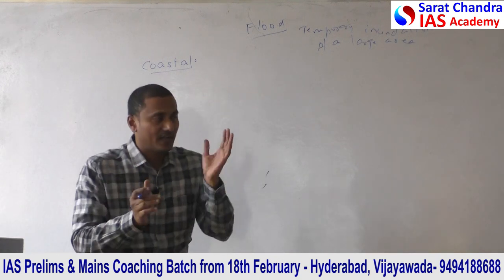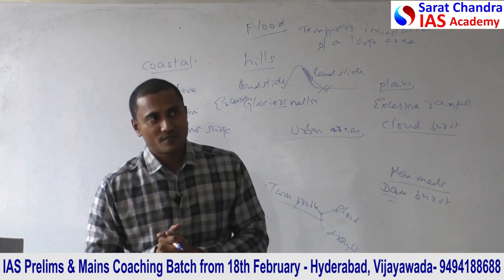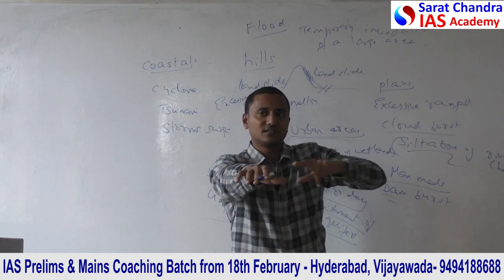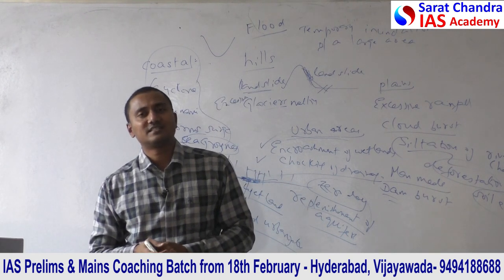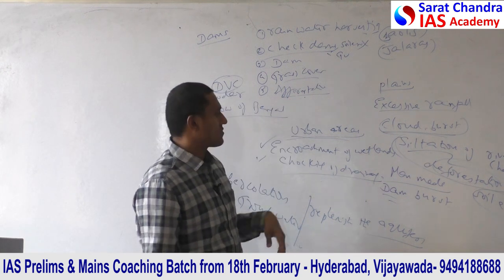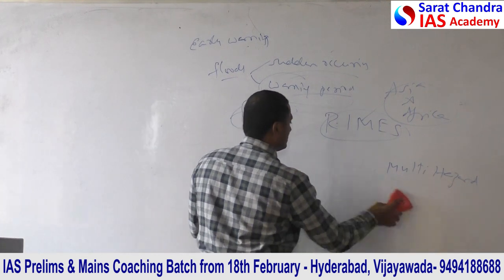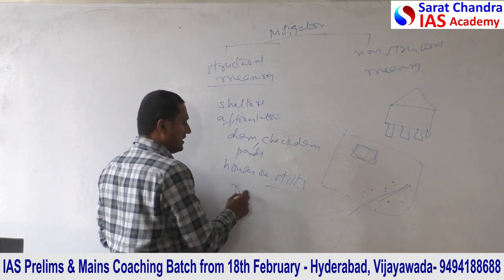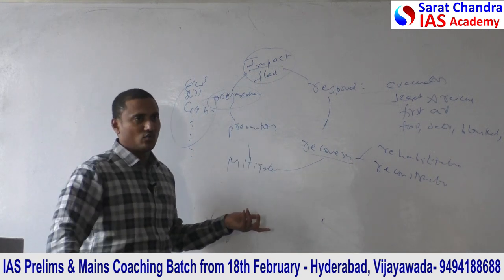Floods - Disaster Management for UPSC CSE - by Sarat Chandra Sir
In this offline class on Disaster Management, Sarat Chandra Sir explains Floods
1) Types of floods
2) Causes for floods
3) Mitigation measures
4) Preventive measures
5) Preparedness
6) Forecast and Early warning

1) UPSC Civil Services Coaching ( We are the best top rated IAS Academy in Hyderabad and Vijayawada, Andhra Pradesh by Times of India Excellence award)
2) UPSC CSE  Prelims Cum Mains Coaching in Classroom (Hyderabad, Vijayawada) and Online by expert faculty and IAS, IPS, IFS, IRS officers and Rankers
3) Prelims Crash course
4) CSAT Course
5) Prelims and Mains Test series (Online and offline) with evaluation and feedback on same day by expert faculty
6) Degree with IAS (BA and BSc plus UPSC Coaching)
7) Inter with IAS (Sarat Chandra Junior College provides intermediate plus UPSC Coaching with HEC, MEC, CEC along with CLAT, IIT HSEE, IPMAT)